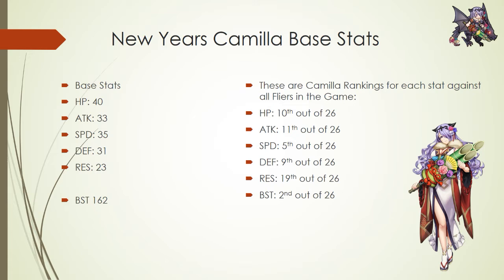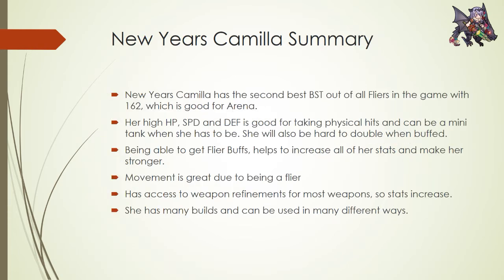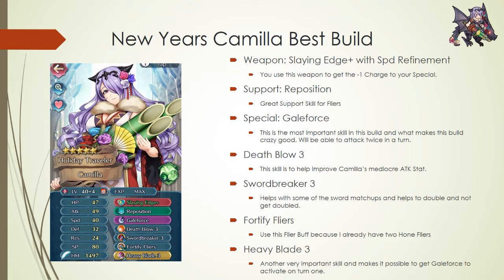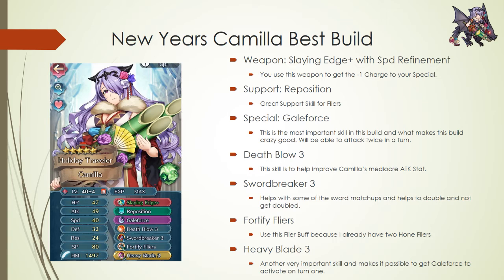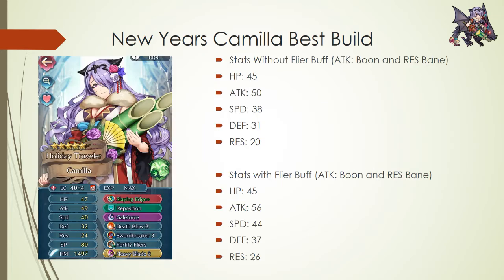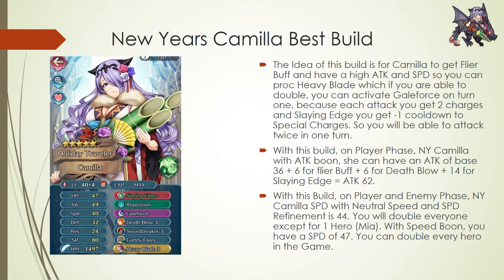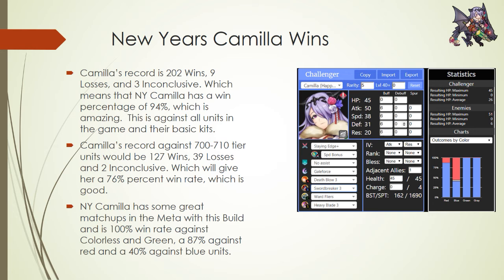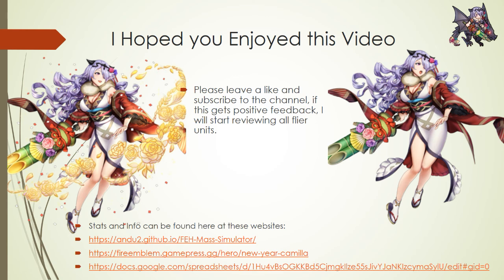FEH: New Years Camilla Guide: A in-depth look at her best Build!!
In this video we go over New Years Camilla best Build which I think is her Galeforce Build with Heavy Blade Seal. With this Build, you are able to attack twice in a turn, which is crazy good. I also go over her stats and her win percentages. She is one of my favorite characters and I really wanted to make a guide video. Please leave a comment to let me know how I can make this video better and if you would like me to continue to make more guide videos.

Also please go to these websites as they are great sources and I used some of them to make this video and give credit to them for the valuable info I got from them: